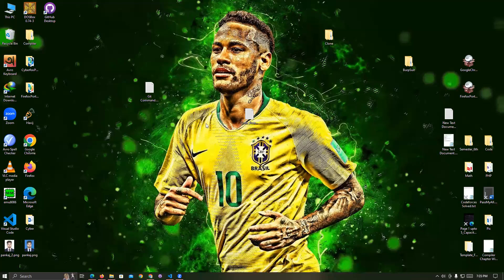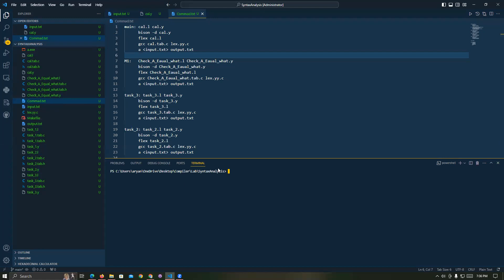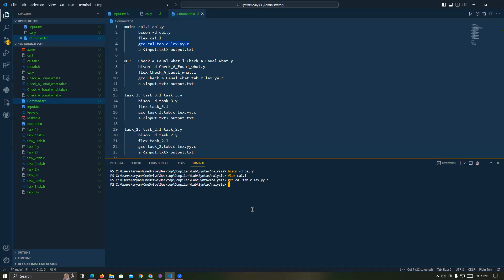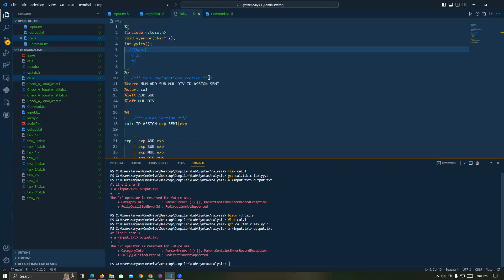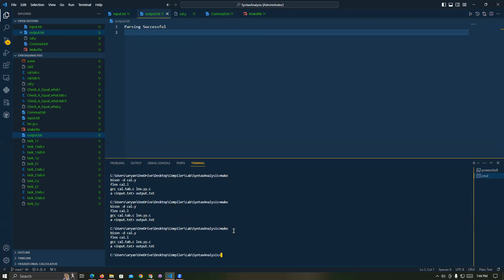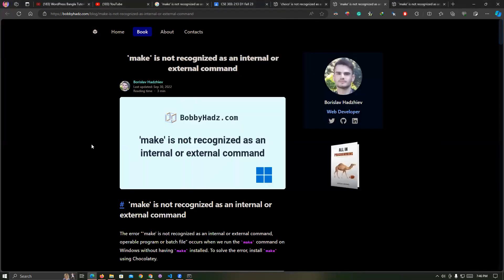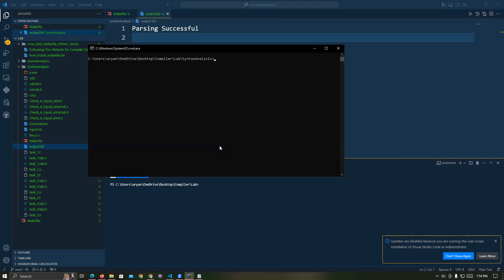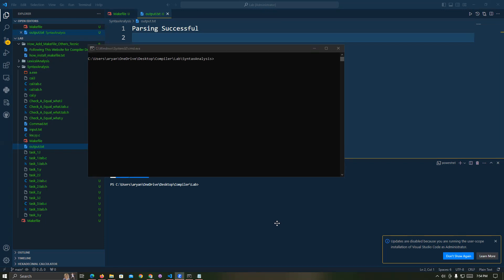Make is not recognized as an internal or external command on Windows | Add Makefile in VS Code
# 'make' is not recognized as an internal or external command
The error "'make' is not recognized as an internal or external command, operable program or batch file" occurs when we run the make command on Windows without having make installed. To solve the error, install make using Chocolatey.

If you have Chocolatey installed:

1. Click on the Search bar and type PowerShell.

2. Right-click on the PowerShell application and click "Run as administrator".
3. Run the following command to install make.
choco install make -y
To install Chocolatey:

1. Open PowerShell as an administrator.

run powershell as administrator
2. Run the following command.
PowerShell
Set-ExecutionPolicy Bypass -Scope Process -Force; [System.Net.ServicePointManager]::SecurityProtocol = [System.Net.ServicePointManager]::SecurityProtocol -bor 3072; iex ((New-Object System.Net.WebClient).DownloadString('
3. Wait for the command to complete.
4. Type choco to make sure Chocolatey is installed.
Now that you have Chocolatey installed, run the following command to install make.
make not recognized as an internal or external command,
makefile is not recognized as an internal or external command,
how to fix not recognized as internal or external command,
python is not recognized as an internal or external command,
javac is not recognized as an internal or external command windows 7,
c/c++ is not recognized as an internal or external command windows 10,
git is not recognized as an internal or external command,
src is not recognized as an internal or external command
PowerShell
Note that your shell should still be run using elevated permissions.

chocolatey install make

Now you should be able to use the make command.

PowerShell
make --version
make print version

To create a simple Makefile:

1. Click on the Search bar, type cmd and start the Command Prompt.
2. Start a notepad editor by typing notepad in the shell.
cmd
notepad
open notepad

3. Click on "File" "Save as".
click file save as

4. Name your file "Makefile" with double quotes around the name. The double quotes are important because we need to create a file named Makefile without an extension.
name file makefile

5. Click on "Save".

6. Add the following targets to the Makefile.

Note that copy-pasting the commands below might fail because you must use tabs for the indentation in a Makefile.

It's much better to manually type the 4 lines and make sure to use tabs for the indentation.

Makefile
first:
    echo "first message"

Second:
    echo "second message"
Make sure to indent your commands in a Makefile using tabs and not spaces, otherwise, the make command will fail.
Now, ensure your shell is in the same folder as the Makefile and run the make command.